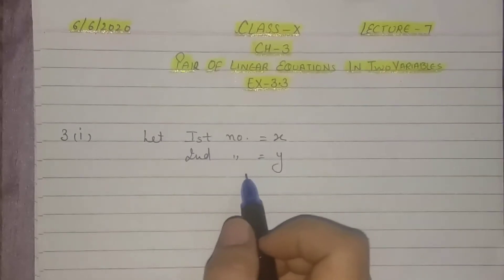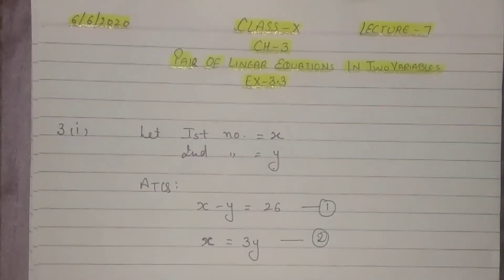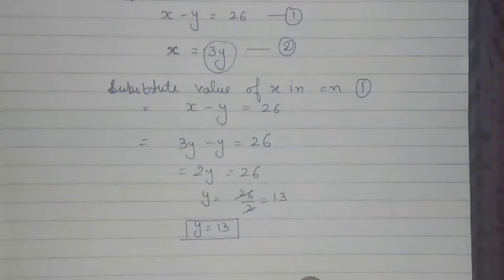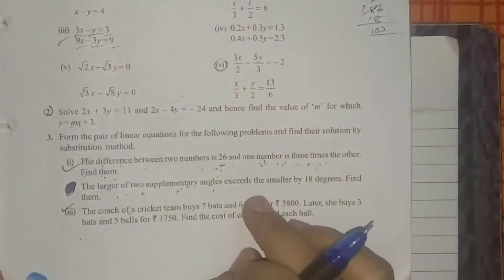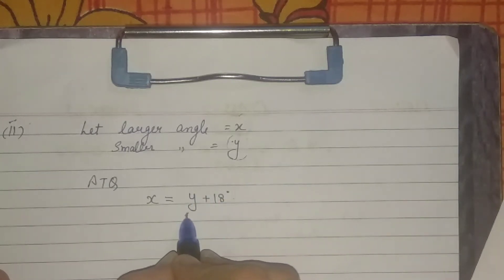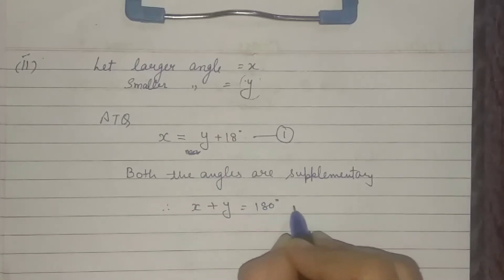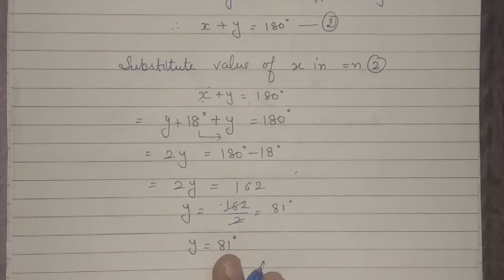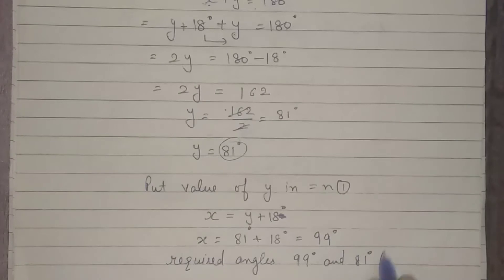CLASS-X CH-3 (PAIR OF LINEAR EQUATIONS IN TWO VARIABLES) EX-3.3(6 June 2020) LECTURE-7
Quest.-3